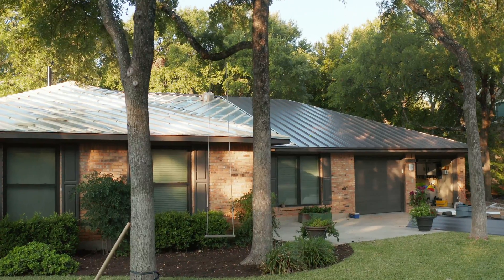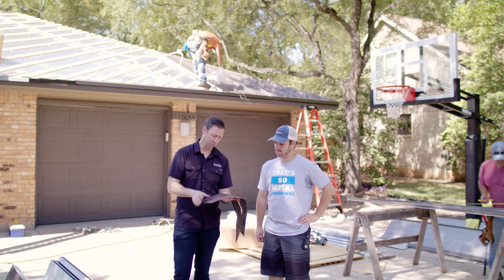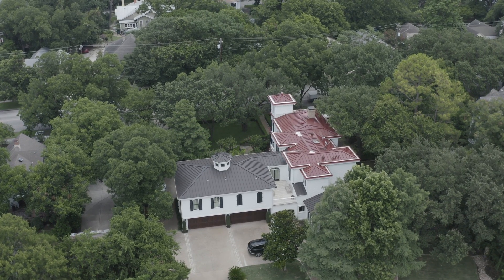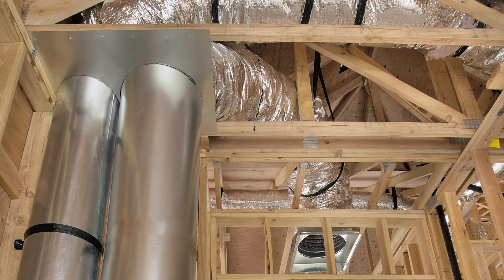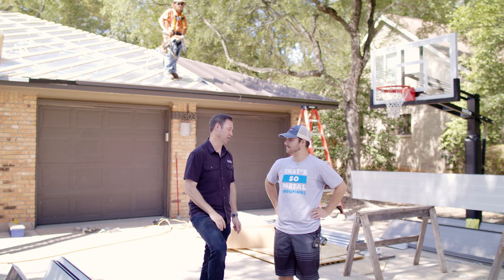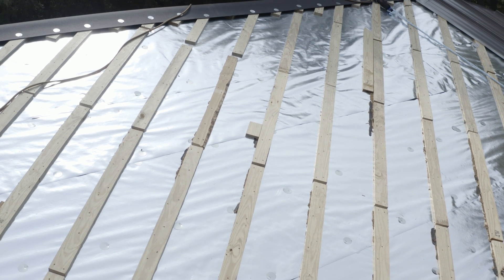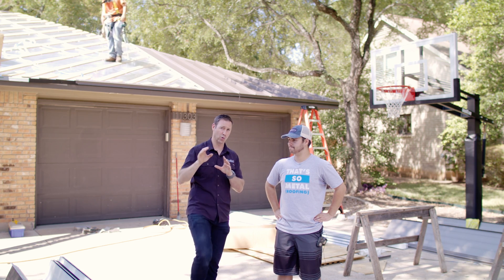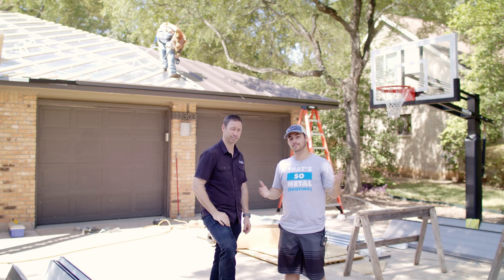Installing A Metal Roof On Matt Risinger's House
Matt Risinger joins Thad to talk about standing seam, ventilation, paint, and underlayment on his house!

Today on The Metal Roofing Channel, Matt Risinger and Thad are in Austin, Texas, at Matt's house. He is installing a long awaited standing seam metal roof on his house. This project has some unique features, including an above-deck ventilation system. Watch today's episode to learn how that system is designed, why Matt chose the Vintage finish by Steelscape, and why he decided on standing seam metal roofing for his house.

Topics covered:
►Above-sheathing ventilation
►Metal roofing in Austin, Texas
►The Vintage finish by Steelscape
►Sharksin Ultra SA
►Sharksin Radiant Barrier

Check out Matt Risinger's YouTube channel to watch content on all kinds of building techniques!